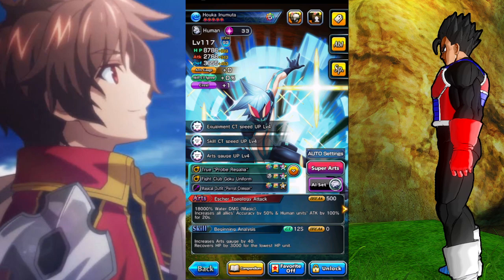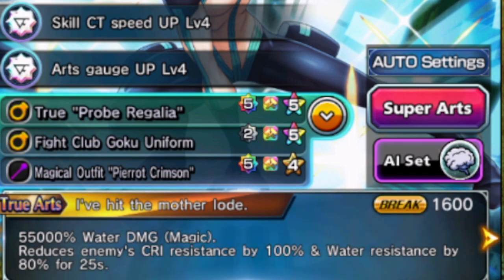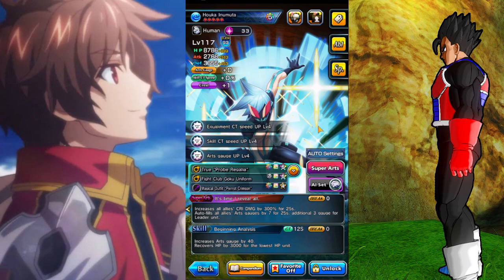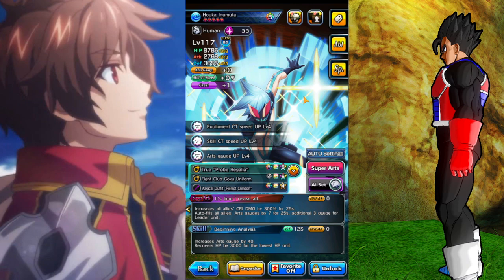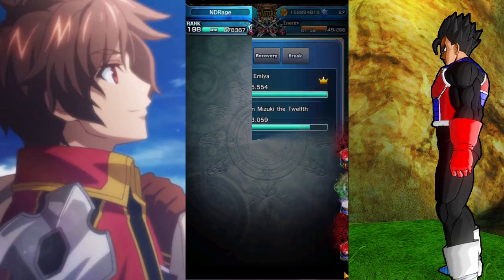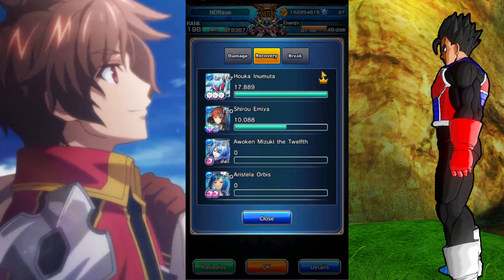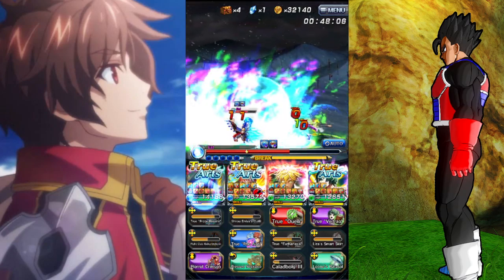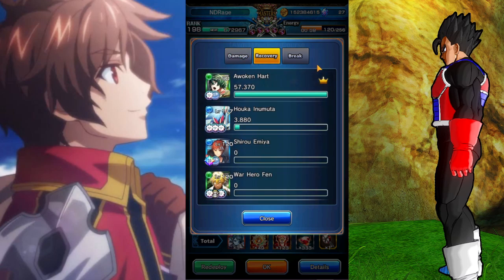Houka The Best Supporter Unit? || Grand Summoners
This is a unit showcase, the somewhat long awaited one. Its here and its Houka from the KLK crossover. This will show if he is the best or at the very least one of the best support units in the game. Anyways, what do ya'll think about him?